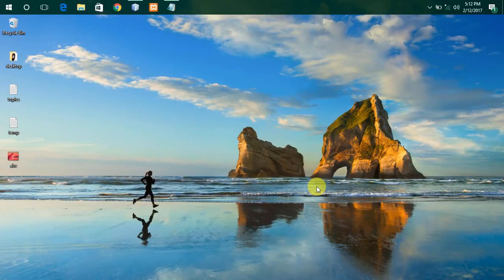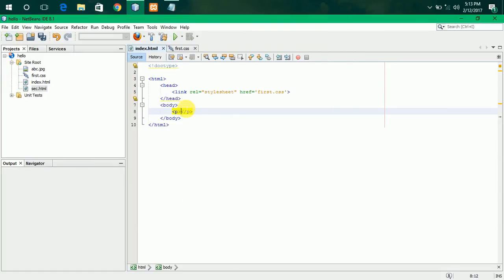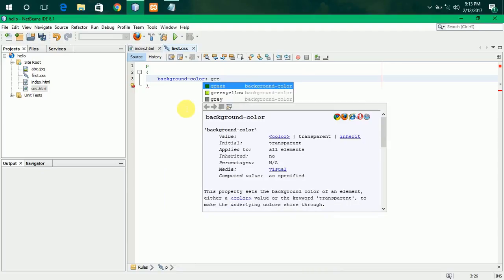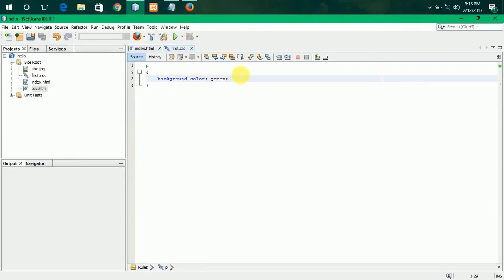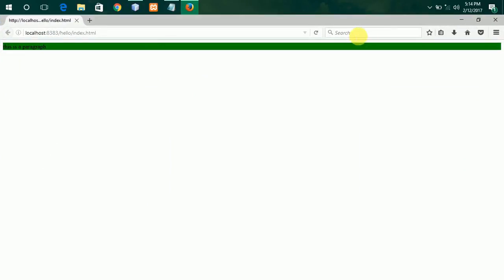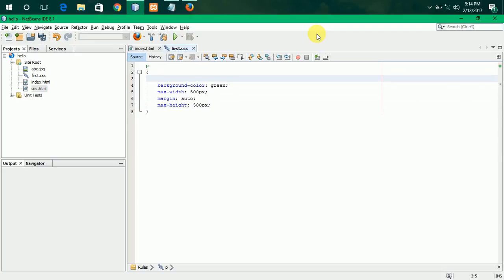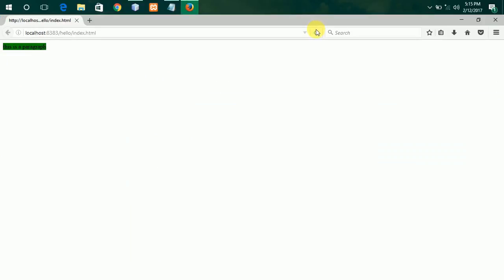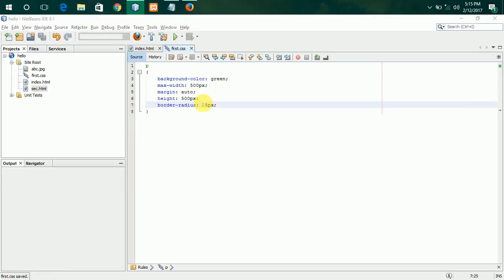CSS3 rounded corners